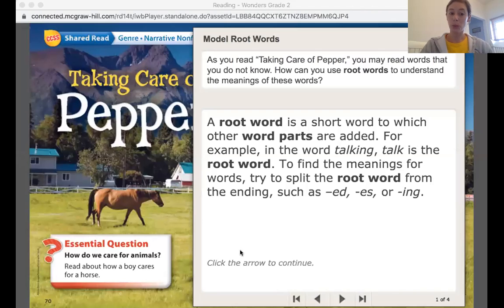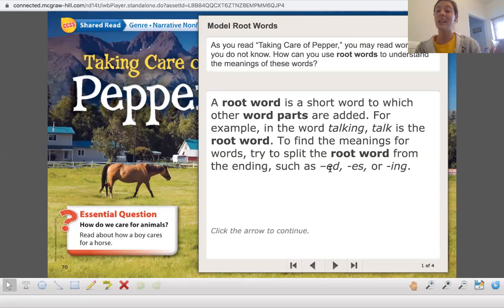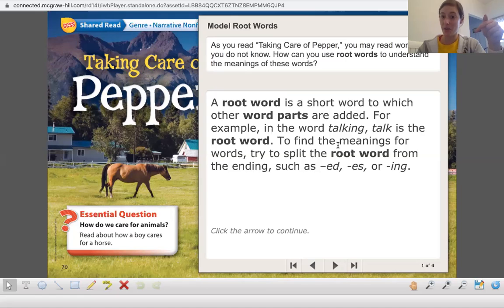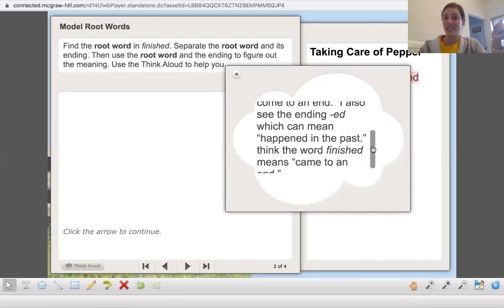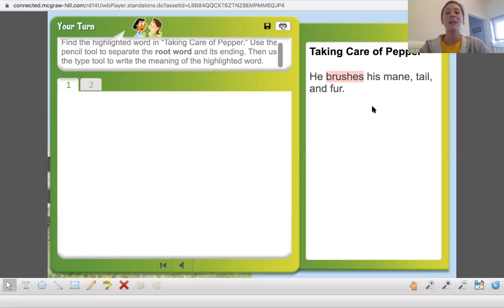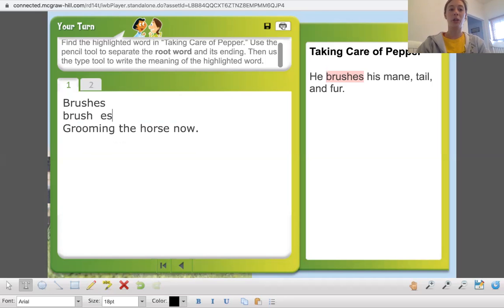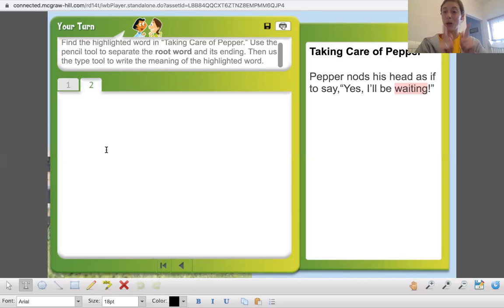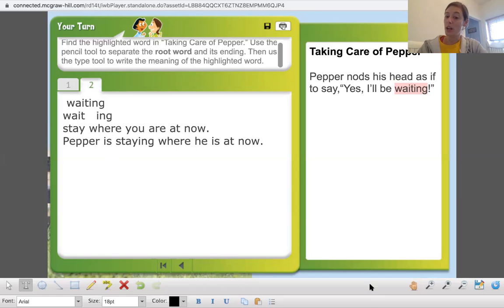Grade 2 Unit 1 Week 4 Vocabulary Skill Root Words using Inflected endings ing, ed, and es.